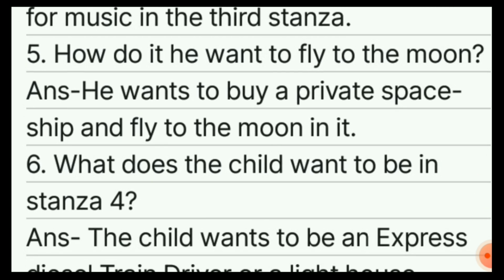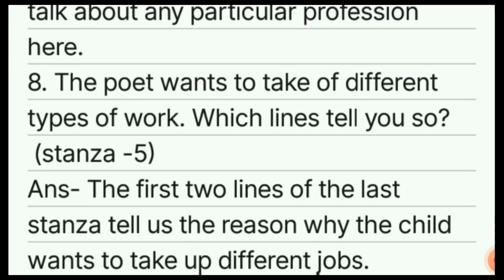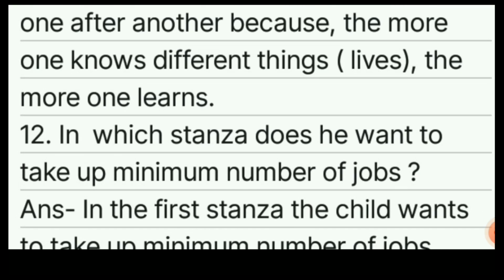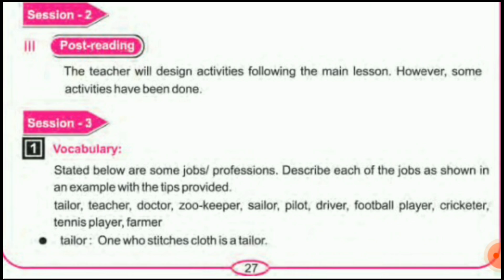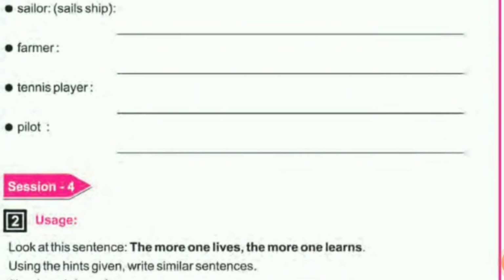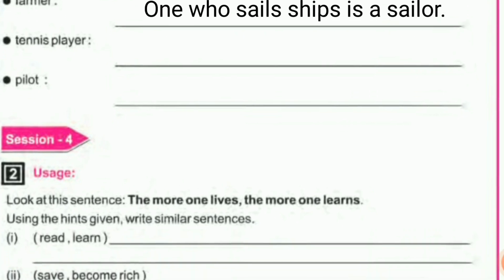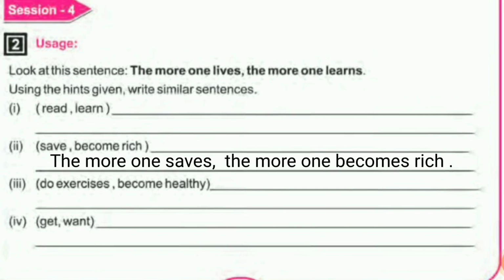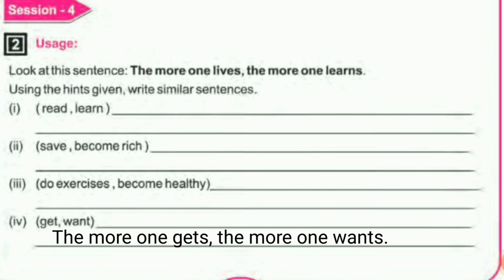When I Grow Up All Question's Answer Class 7th || Odia Medium || MMTP || Nilakamberu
This Video Provided Class 7th English Follow Up Lesson All Questions Answer described.